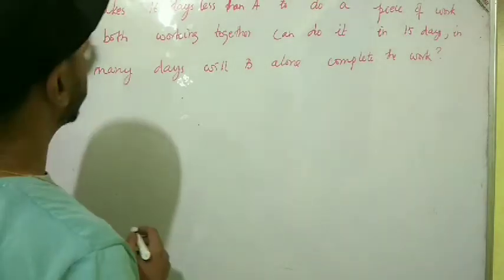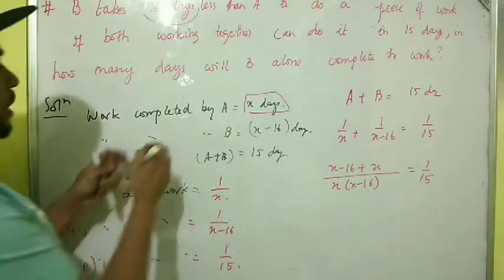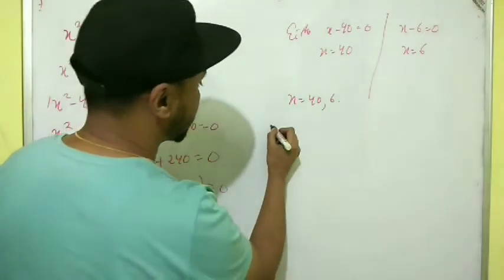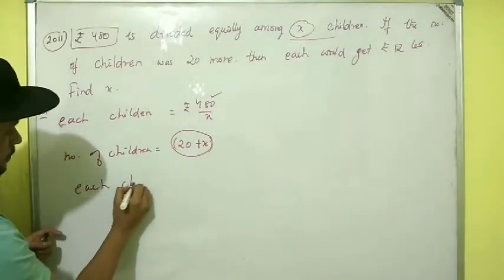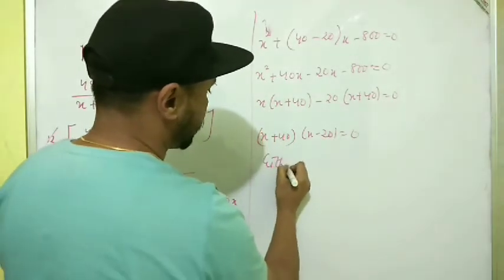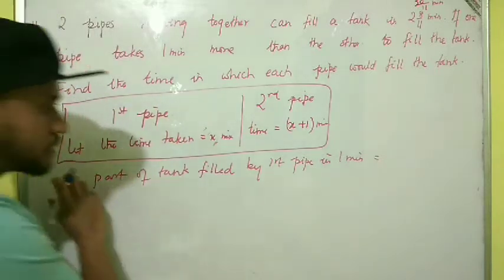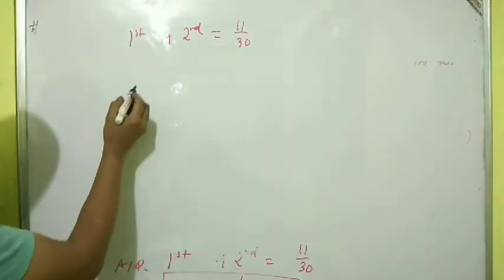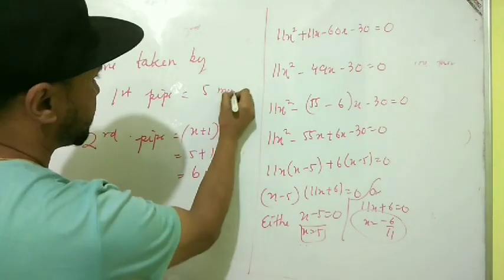Problem based on Quadratic Equation Part 4 (work, pipe)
This is the 5th video on Quadratic Equation.
For the better understanding of the lesson please go through all the previous lesson on quadratic equation (part 1,2,3 and 4).